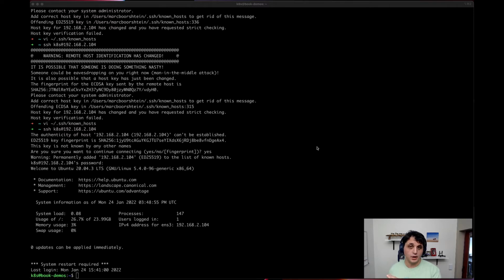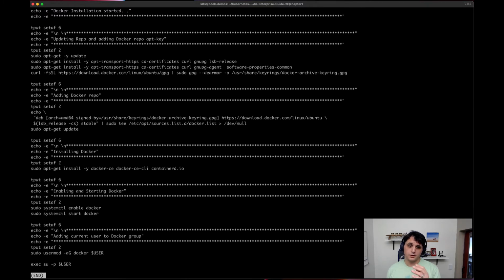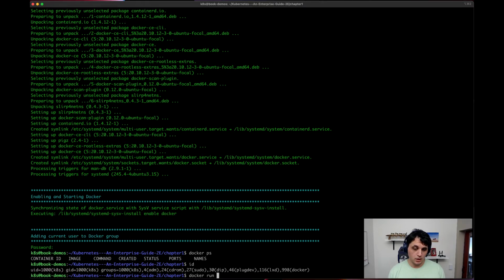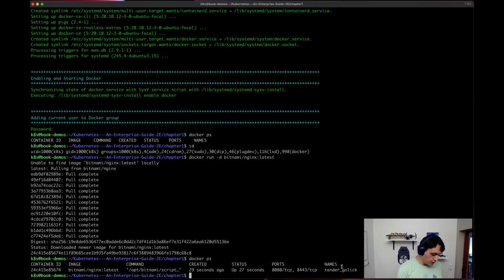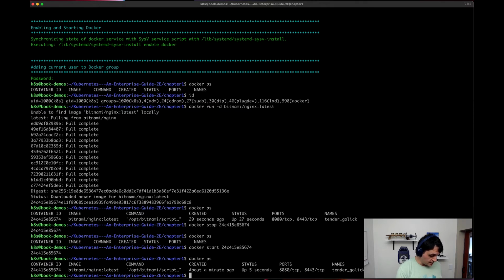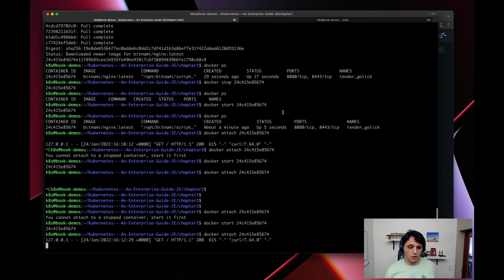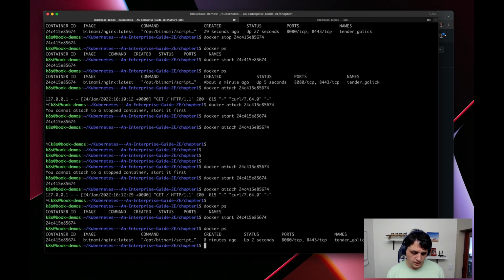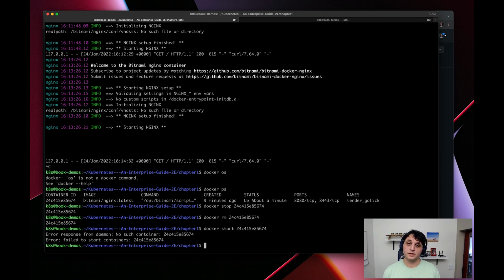Chapter 1 - Docker and Container Essentials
In this video we walk through deploying docker to our Ubuntu VM as we get ready to deploy Kubernetes in Docker (KinD) in Chapter 2.  We also talk about why Docker support was removed from Kubernetes and what that means for using docker for development and testing.